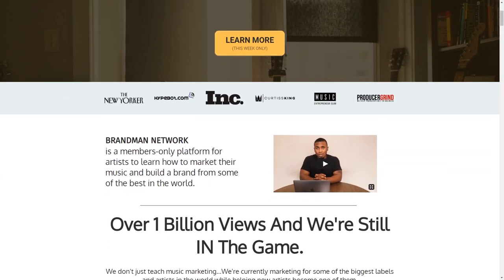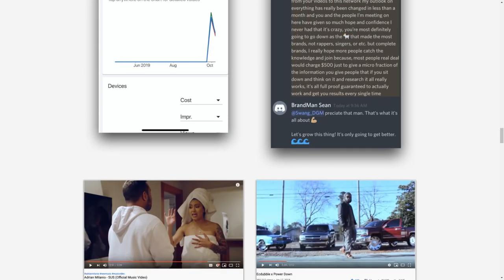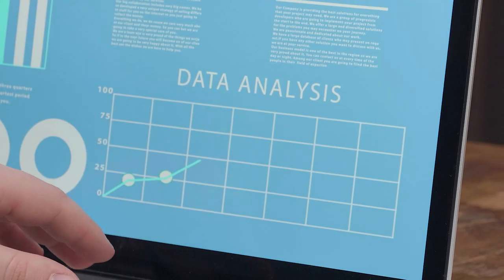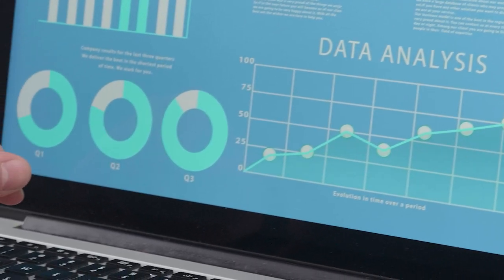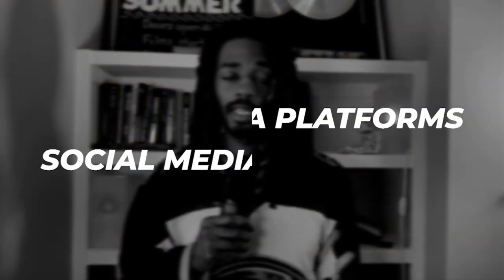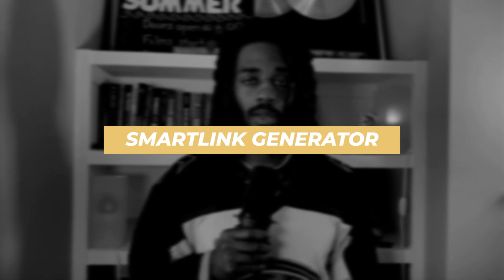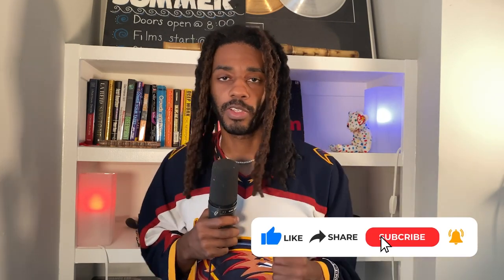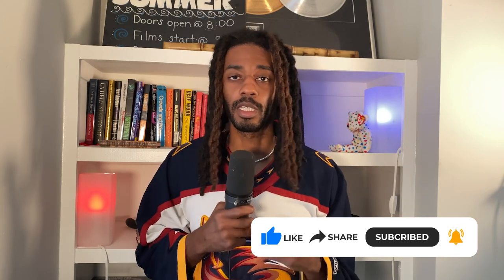Tech Stack That Works Best For Music Marketing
There's so many tools to use when marketing and sometimes you need a combination of them to create a optimized advertisement. Kohrey, Co-Founder of Contrabrand Agency, gives you insight into what Tech Stack Contrabrand Agency is using and its benefits!

With advancements in technology, the music industry is constantly evolving. Brandman Network amplifies and embraces this by delivering new content that betters an artists' future and success.